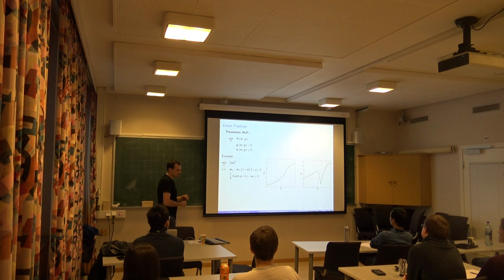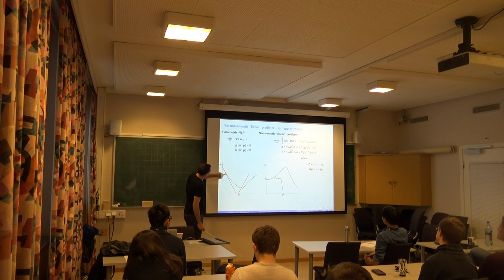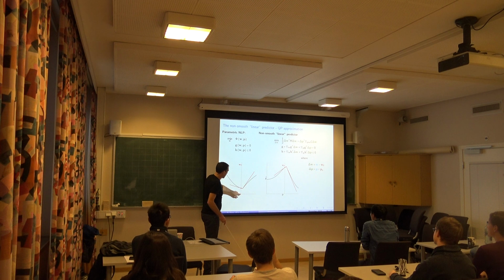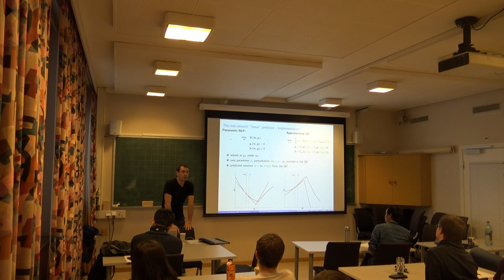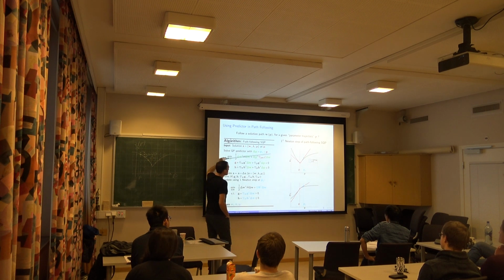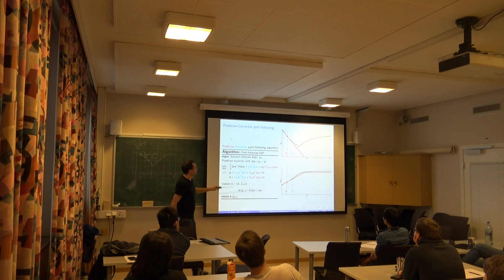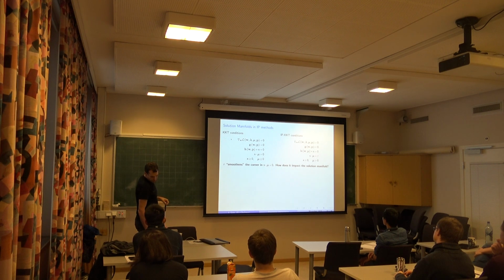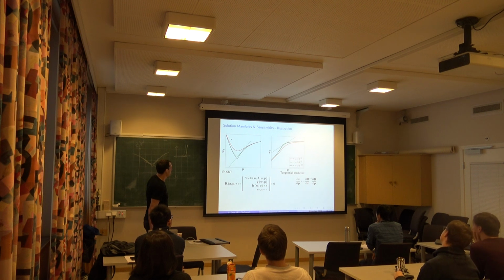Short course "Numerical methods for optimal control”, lecturer Sebastien Gros. Lecture #21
Short course “Numerical methods for optimal control”, lecturer Sebastien Gros. Course given as part of NTNU PhD course TK8115 Numerical Optimal Control.
Department of Engineering Cybernetics, NTNU, Trondheim, 30-1 November 2018.